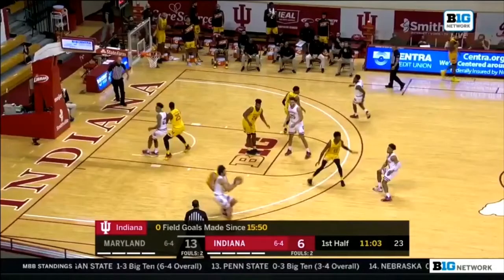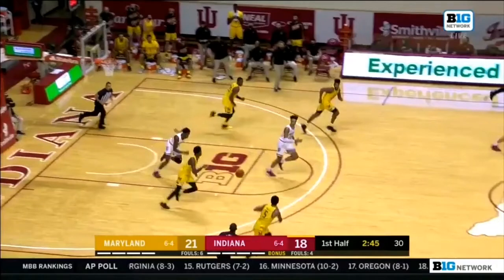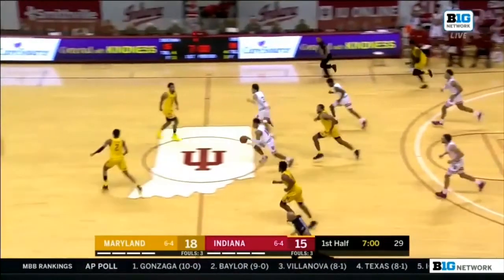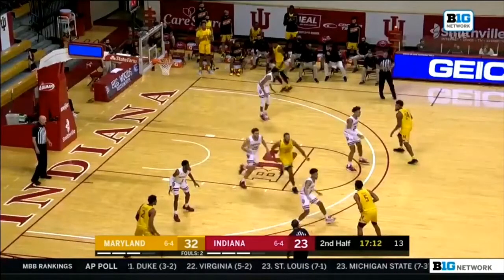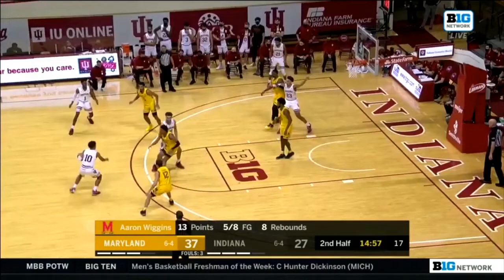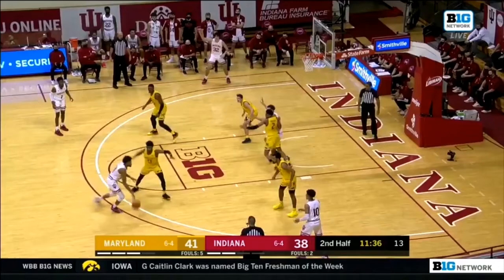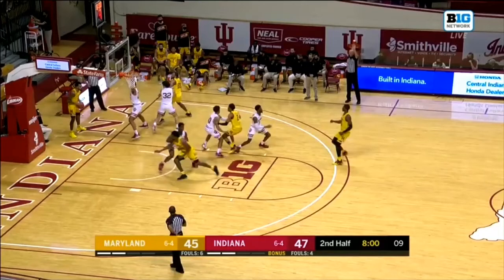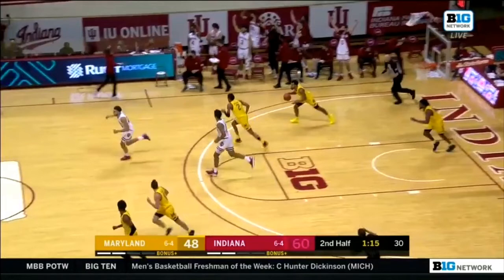IU Film Room: Indiana vs. Maryland (1/4/2021)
It was a tale of two halves for Indiana as they squared off against the Terrapins.